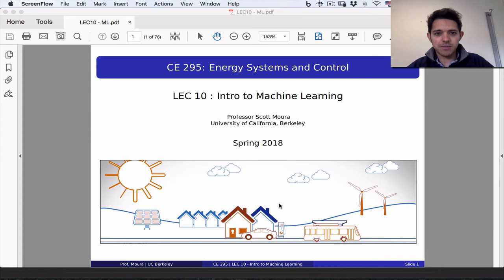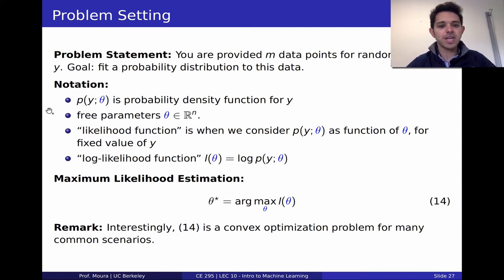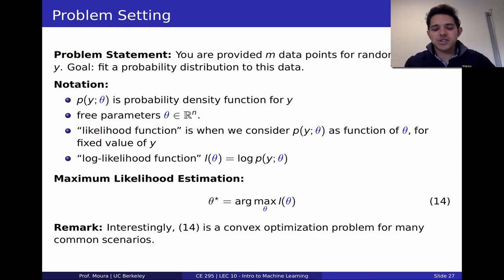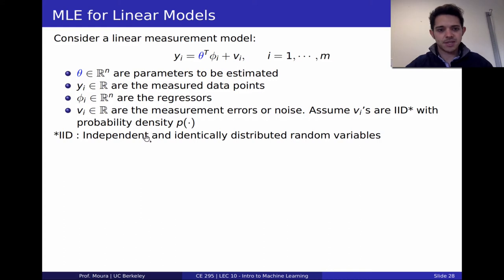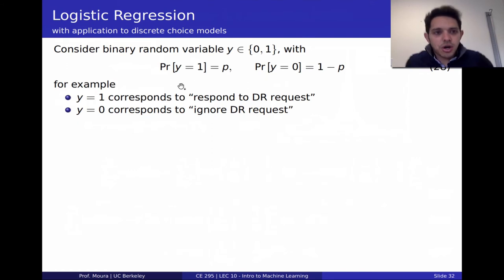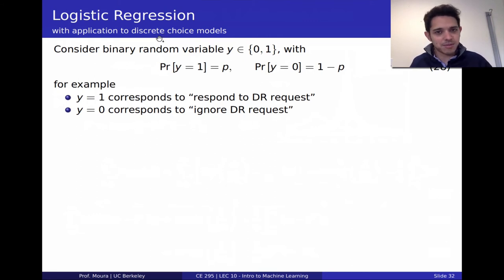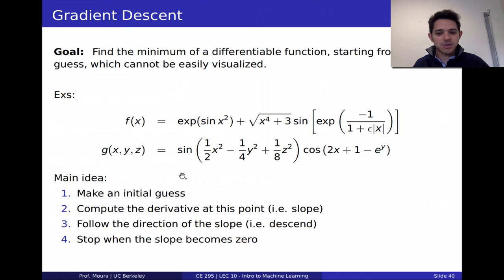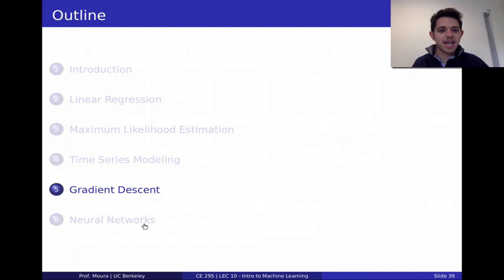LEC10 - Machine Learning (Part 2)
- Time Series Modeling